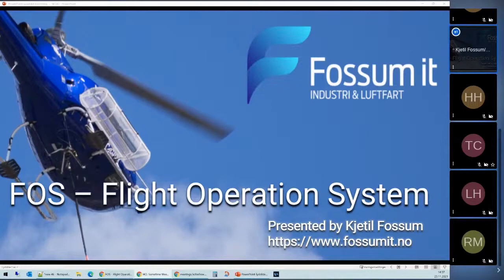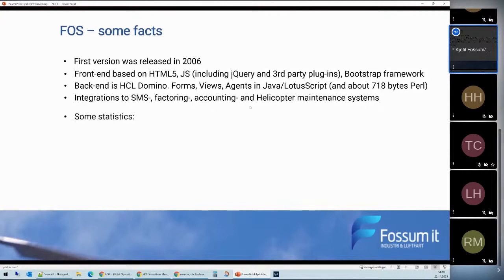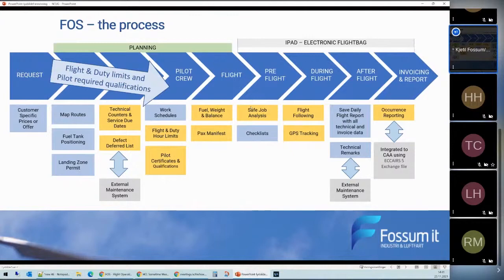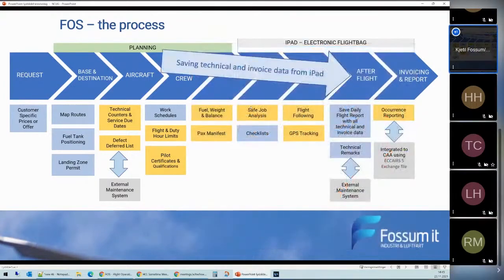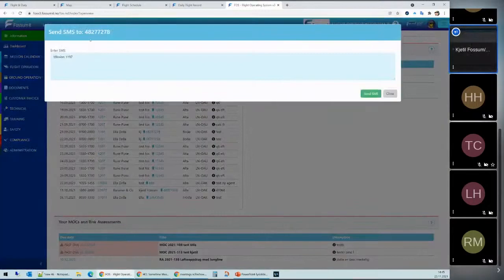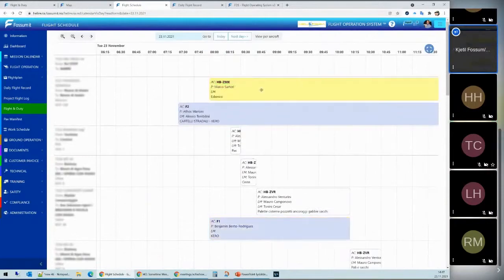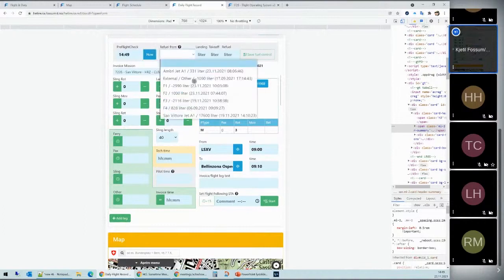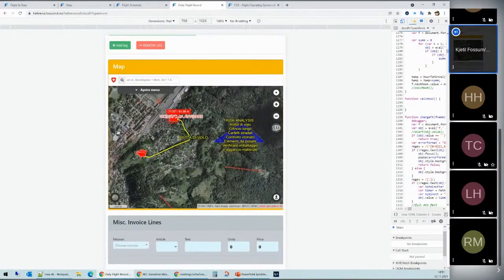Webinar Real Life Solutions with Domino Part 6: Flight Operation System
Kjetil Fossum of Fossum IT demonstrates a solution for managing helicopters and helicopter flights in this webinar showing what can be done with the HCL Domino development platform.